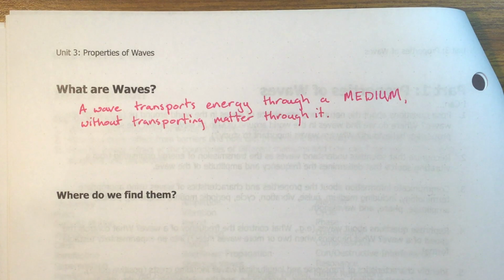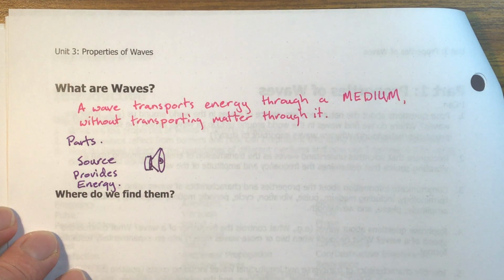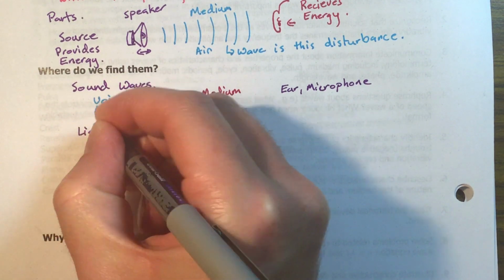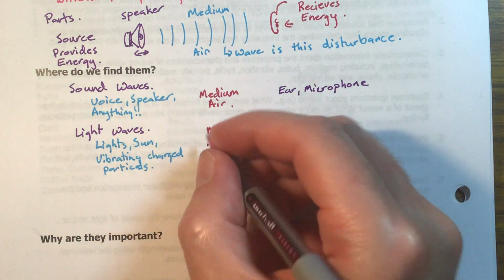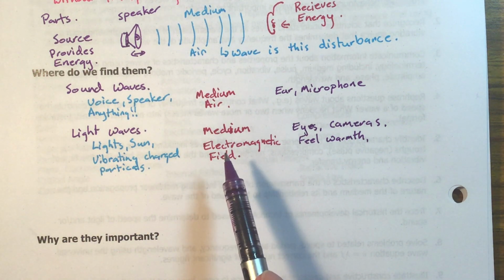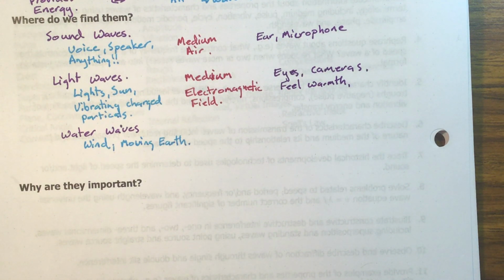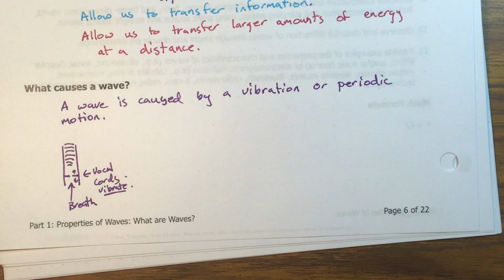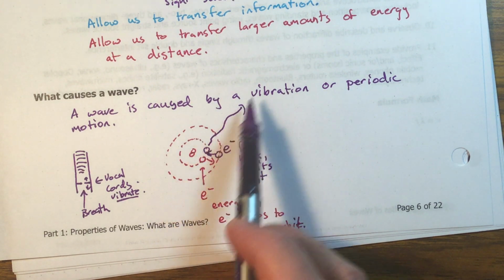Waves An Introduction 1: What are Waves